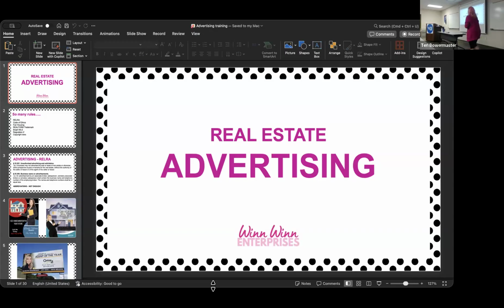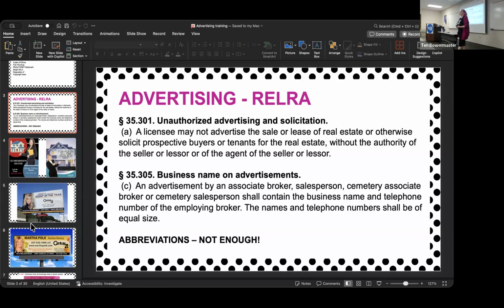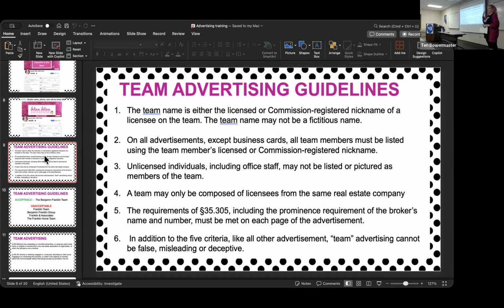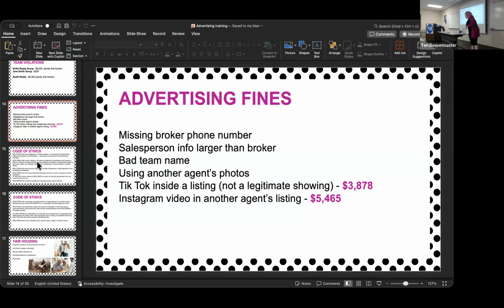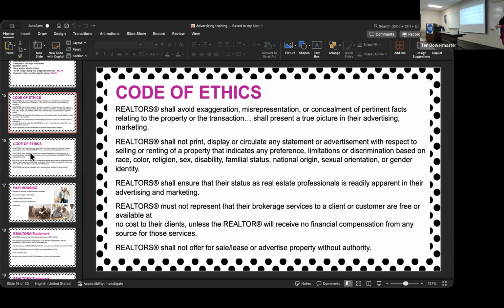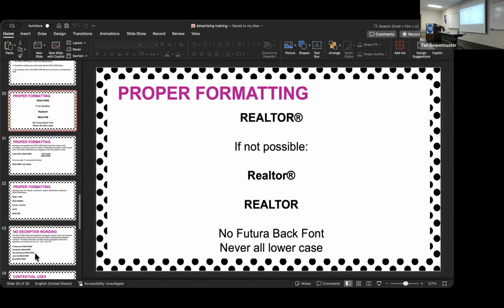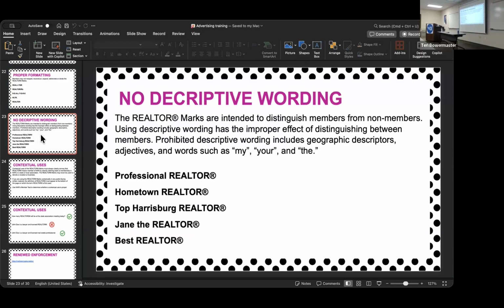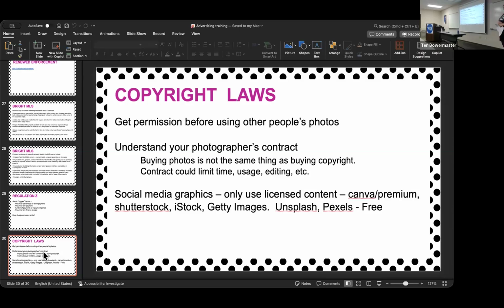The Do's & Dont's Of Real Estate Advertising